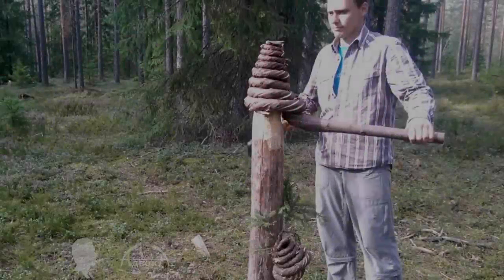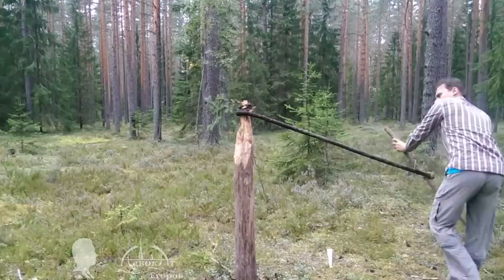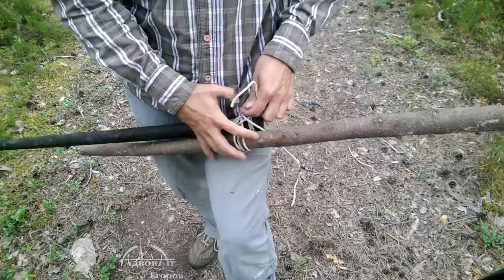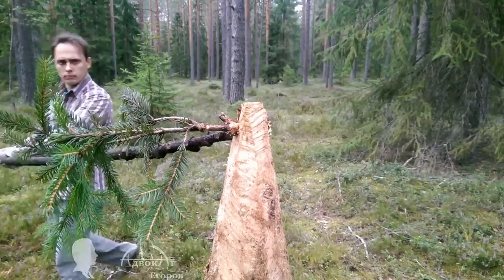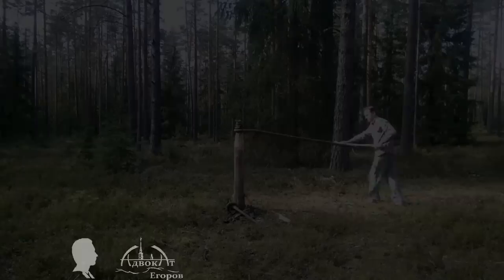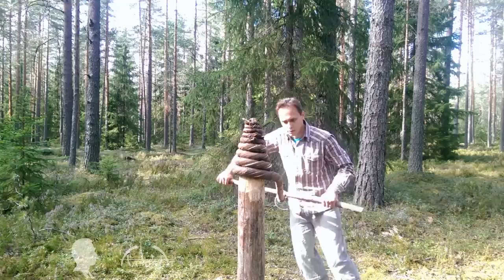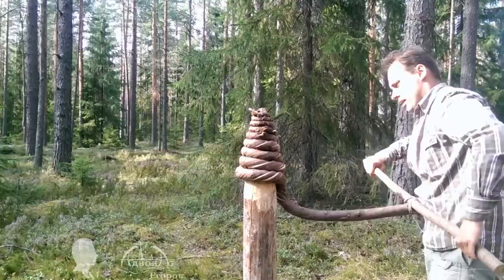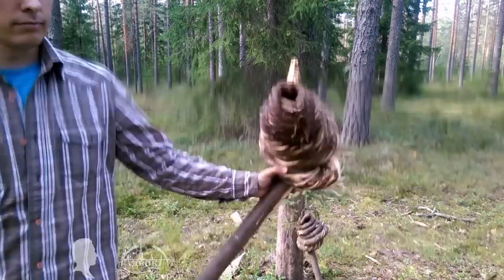Making Tree into Rope - Loggers and Raftsmen Technique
This video is about Making Tree into Survivalist Rope. I will show how you can quickly make such rope from a trunk of a young fir.
In addition, this DIY rope has a number of unexpected uses that I will tell you about in this video.
01 episode (1 season) 2014
02 episode (1 season) 2014
03 episode - ​ (1 season) 2014 (not translated)

1 episode - ​​ (2 season) 2015

2 episode - ​ (2 season) 2015

3 episode -​ (3 season) 2016

4 episode -​ (3 season) 2016

5 episode - ​ (4 season) 2017

6 episode - ​ (4 season) 2017

7 episode - ​ (5 season) 2018

8 episode (6 season) 2019

9 episode - ​ (6 season) 2019

10 episode- ​ (6 season) 2019